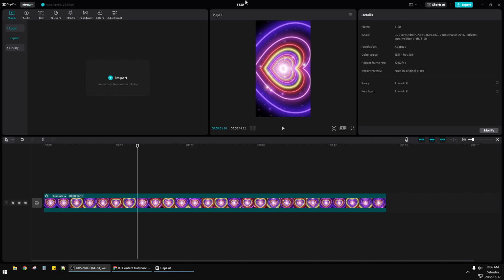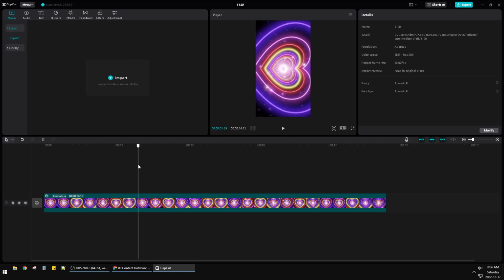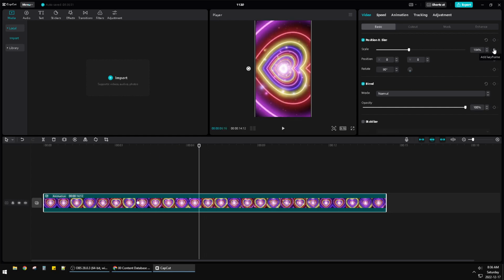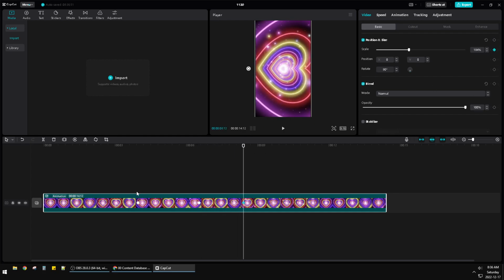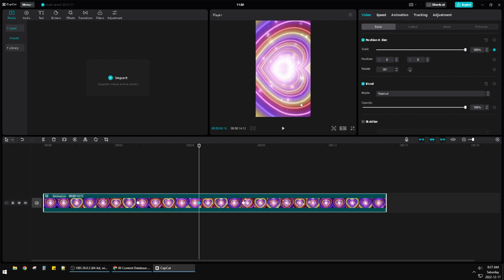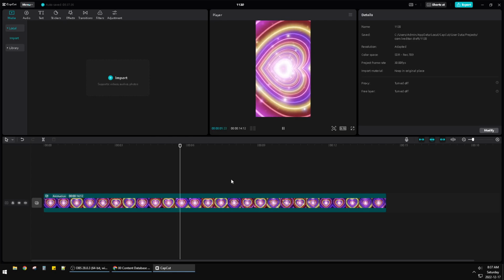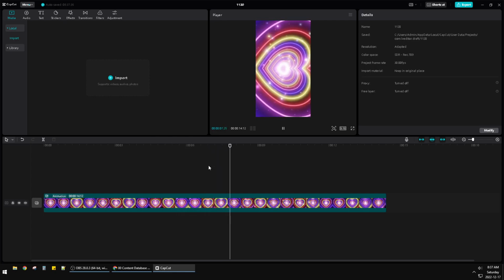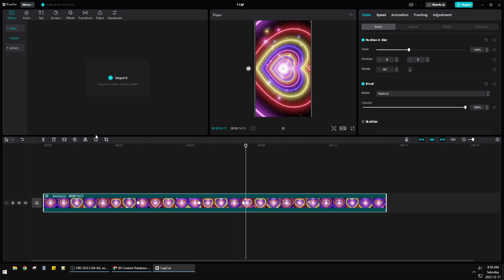~ Boost Your Video Editing Skills! Learn the Art of Zooming In and Out in CapCut PC Videos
Welcome to an exciting journey into the world of video editing mastery! 🚀 In this tutorial, we'll delve into the art of zooming in and out using CapCut PC, unlocking a realm of creative possibilities for your video content.

🔍 Key Focus: Zooming In and Out in CapCut PC Videos

Have you ever wondered how to add that extra flair to your videos, making them visually captivating? Look no further! In this step-by-step guide, we'll show you how to boost your video editing skills by mastering the art of zooming in and out with CapCut PC.

🎬 Why Zoom Matters: Elevate Your Content

Zooming is not just a feature; it's a storytelling tool. Whether you're emphasizing a crucial detail or creating dynamic transitions, the ability to zoom in and out adds a professional touch to your videos. Get ready to make your content stand out in the crowded digital landscape!

🚀 Quick and Simple Techniques: A Beginner's Guide

No need to be a seasoned editor – we've crafted this tutorial with simplicity in mind. Follow our easy steps, from adding keyframes to adjusting scales, and witness the transformation of your videos. We'll even share a pro tip or two to take your creations to the next level.

👩‍💻 Take Action Now: Upgrade Your Editing Game!

Ready to level up your video editing skills? Dive into the tutorial and start implementing these techniques today.

CapCut PC, video editing, zoom in and out, tutorial, video content, editing skills, creative possibilities, storytelling, keyframes, scales, professional touch, digital landscape, pro tips, content creators.